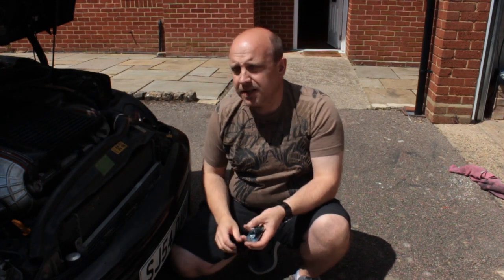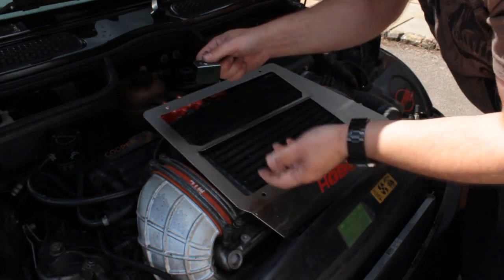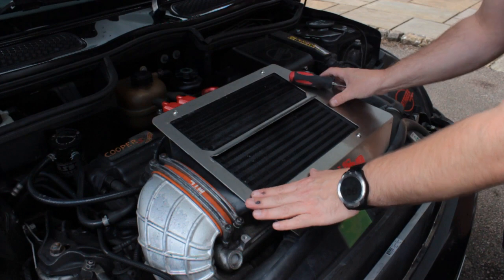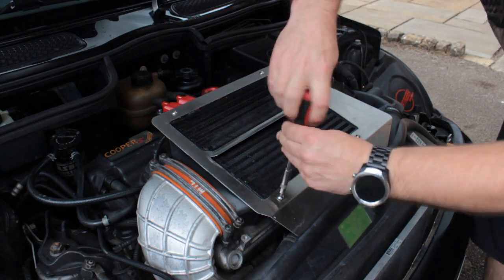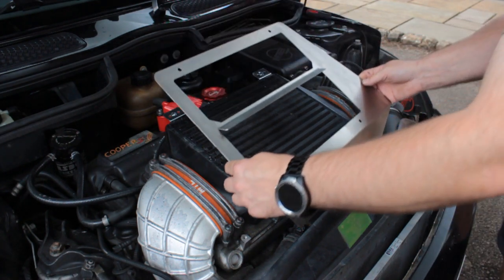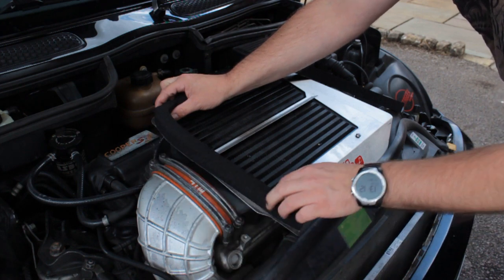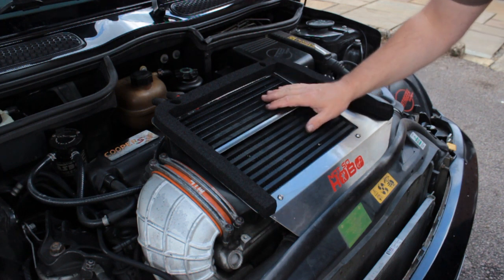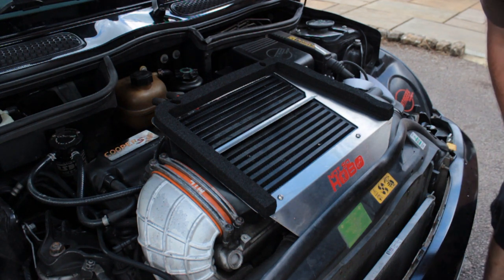Not So Hobo Inter-cooler Air Diverter installation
Installation guide for the Not So Hobo Intercooler Air Diverter available from whatageek designs